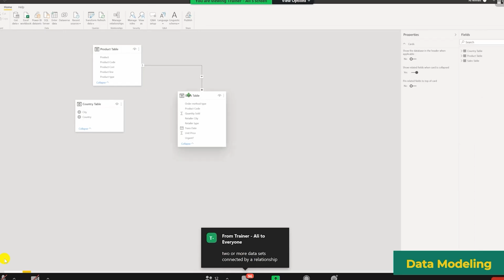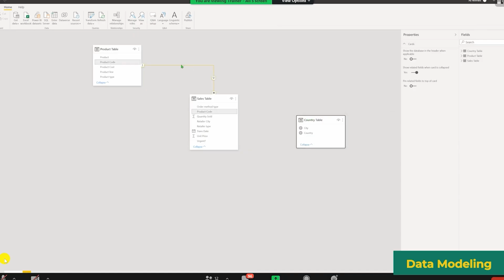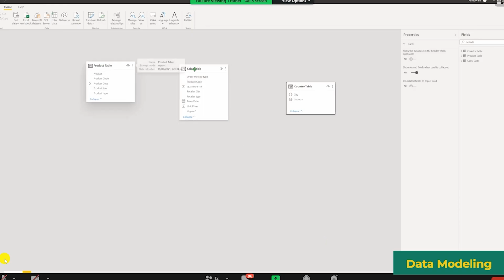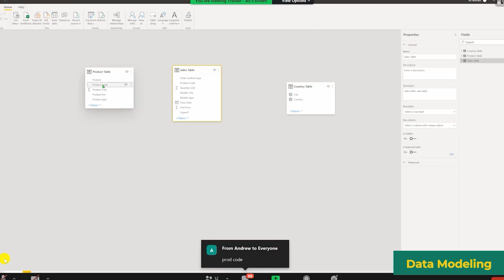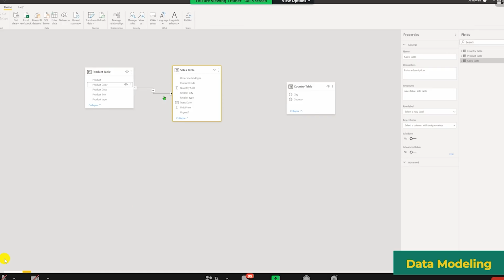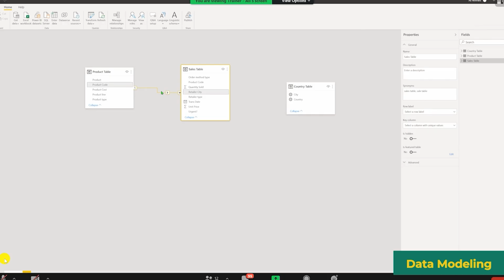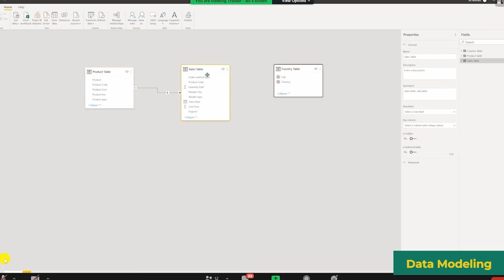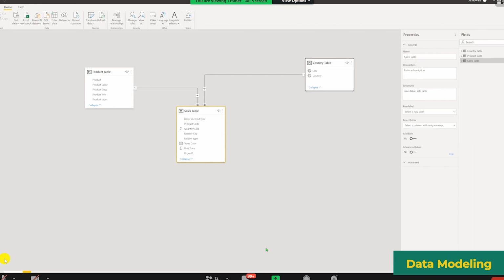Power BI Data Modeling Basics | Create Table Relationships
When working with multiple datasets in Excel, many analysts rely on VLOOKUP or complex formulas to combine information from different tables. In Power BI, this process is handled much more efficiently using data models and relationships.

In this lesson, you’ll learn the fundamentals of Power BI data modeling and how to connect tables using relationships. Instead of merging everything into one dataset, Power BI allows you to keep tables separate while linking them together through common fields

→ Consulting
Data model audits, performance optimization, and BI strategy

→ Coaching
1-on-1 programs to become a job-ready Power BI analyst

00:00 Introduction
00:22 What Is a Data Model?
01:21 Creating Relationships Between Tables
02:29 Checking for Incorrect Relationships
03:30 Connecting Additional Tables to the Model